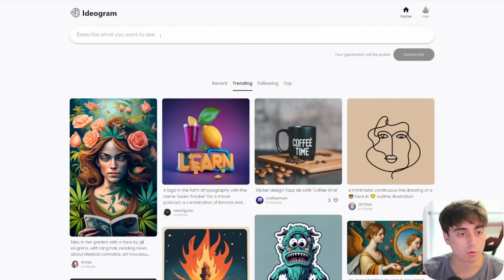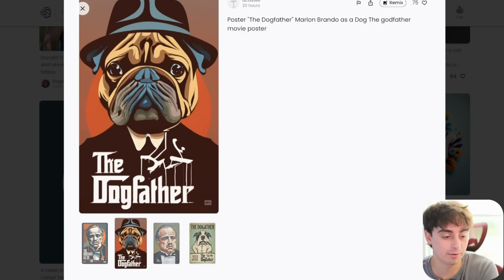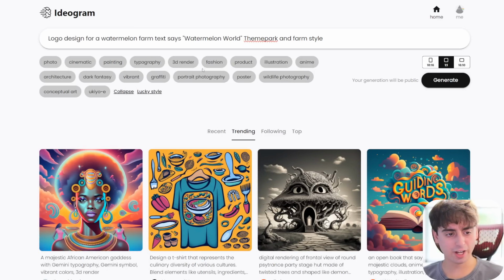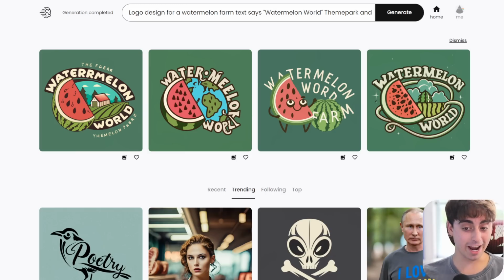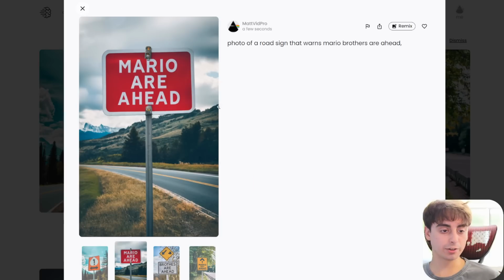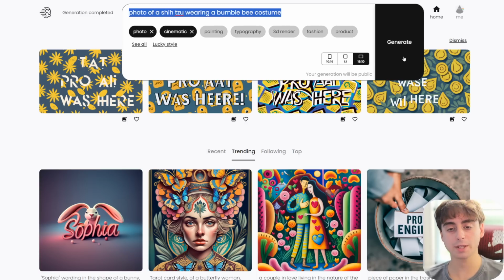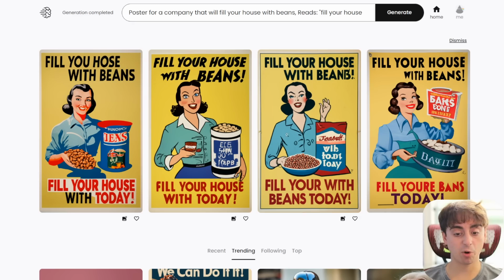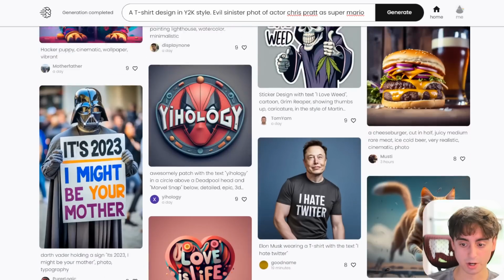Midjourney Better Watch Out! Ideogram AI comes out SWINGING!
The WAITLIST IS REMOVED! Ideogram AI is a new generative AI image startup that can transform text into images with impressive typography. It was founded by former Google Brain researchers and launched with $16.5 million in seed funding from a16z and Index Ventures1. Ideogram AI aims to democratize creativity and help people visualize their thoughts, ideas, and stories.

▼ Link(s) From Today’s Video:

**THE WAITLIST HAS BEEN REMOVED**